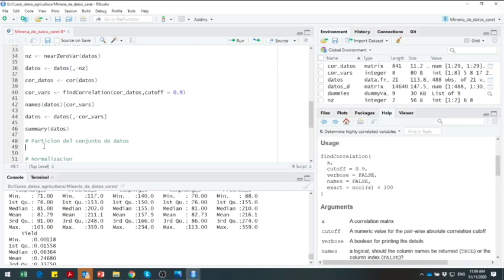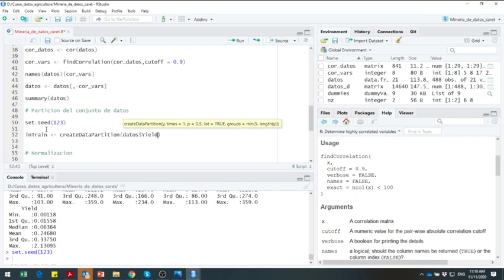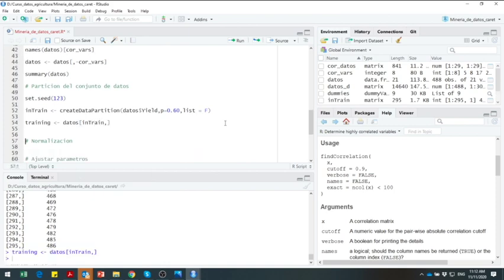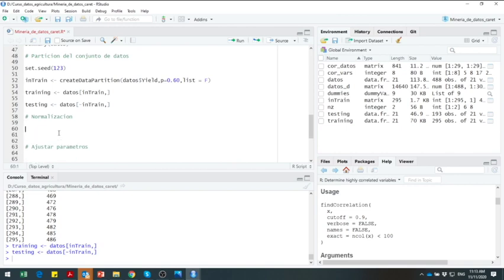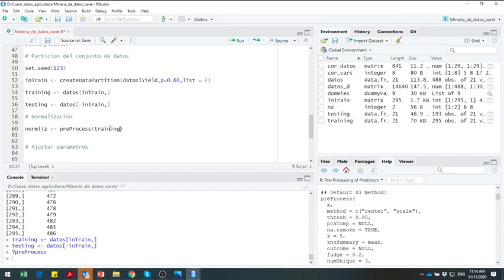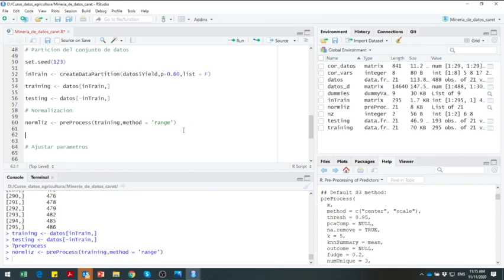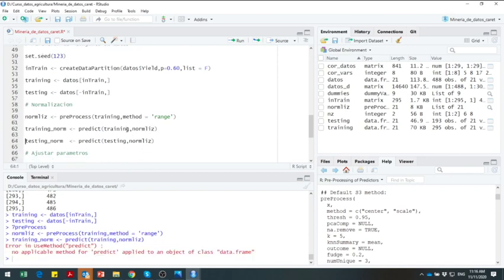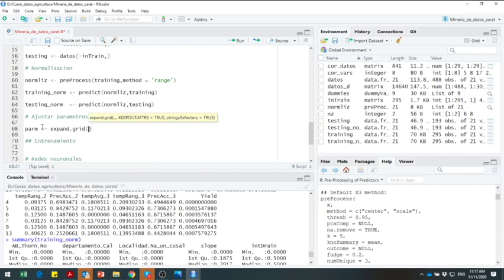11. Partition data normalization: Block 5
Block 5 video 11: Partition data normalization